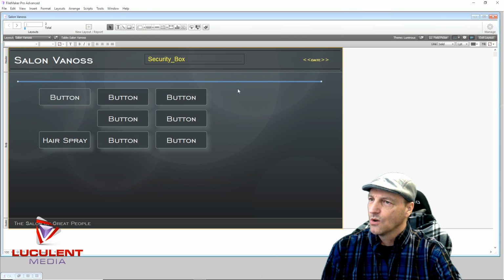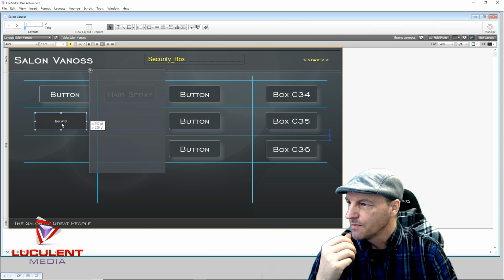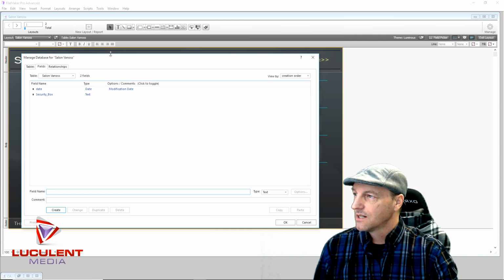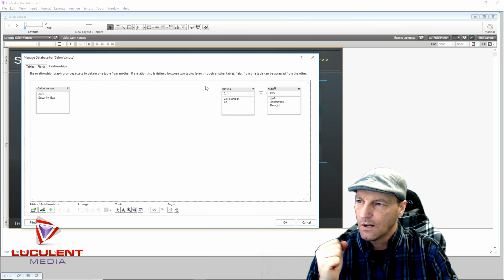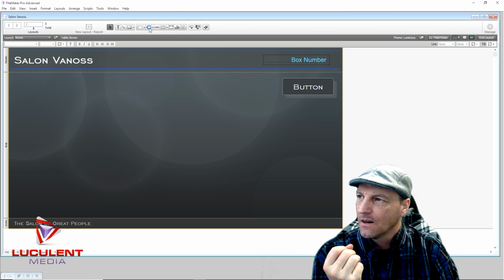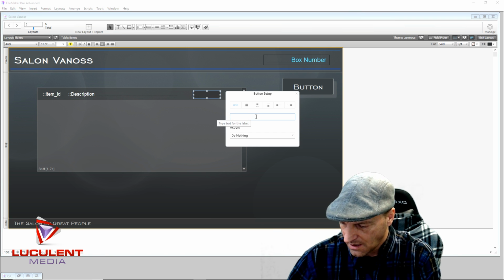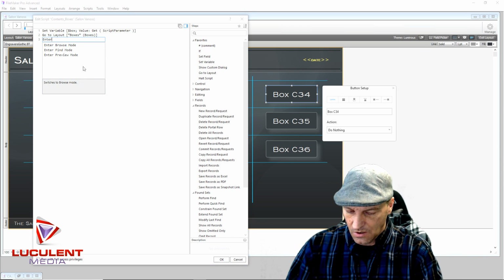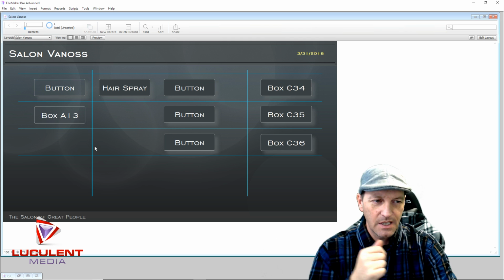FileMaker Tutorials: A Beginner's Guide "What about home use?"